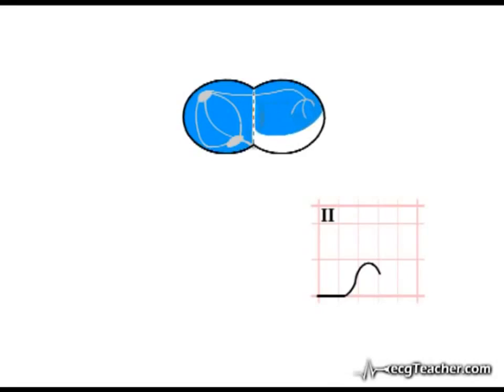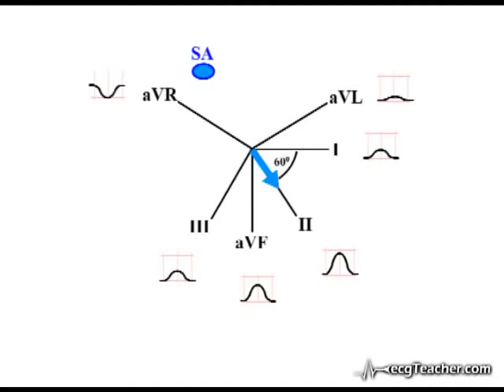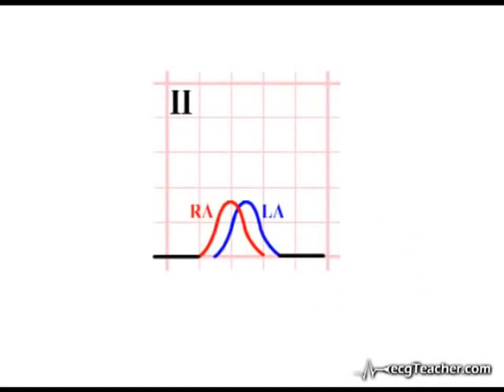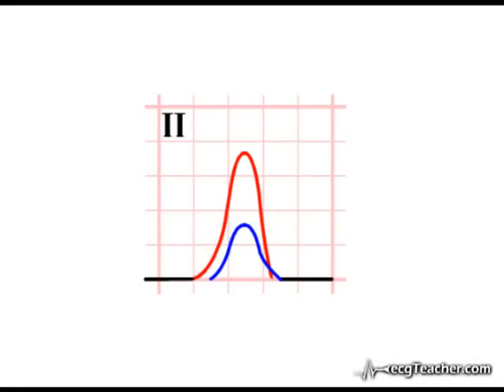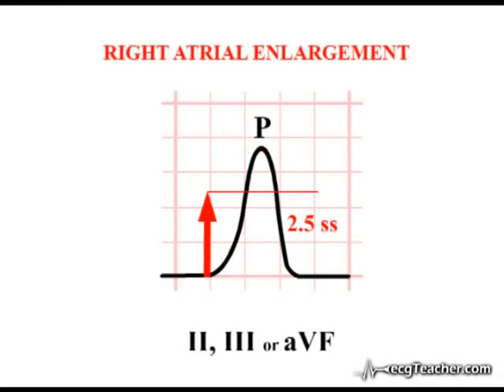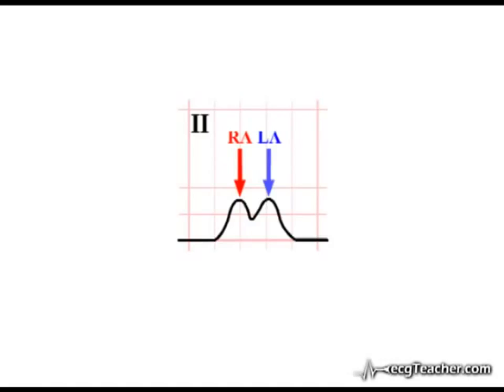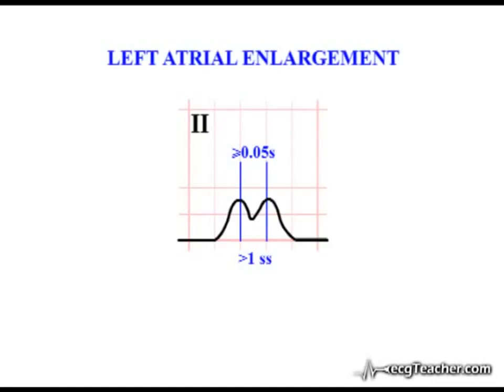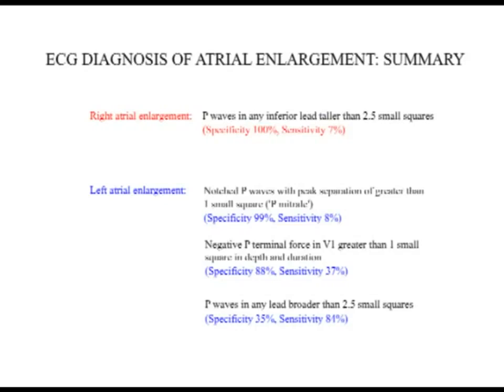Bài 2.10 Phì đại nhĩ